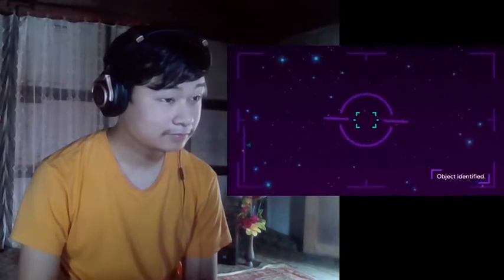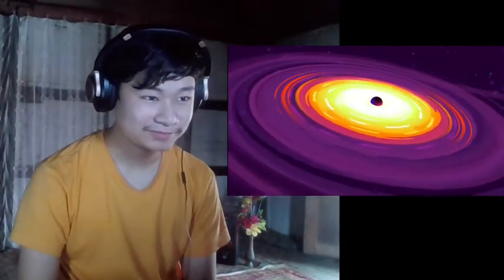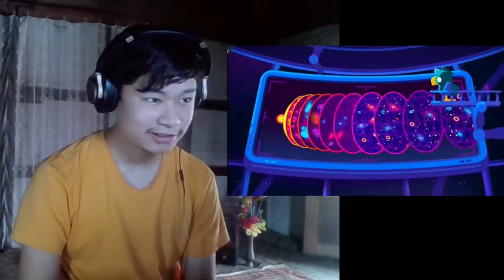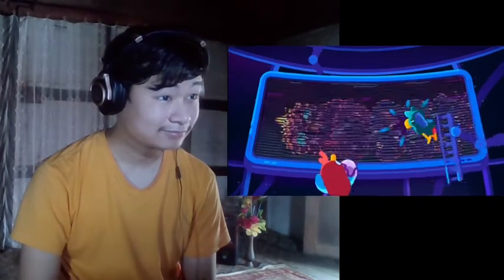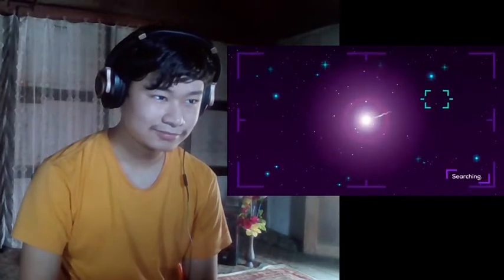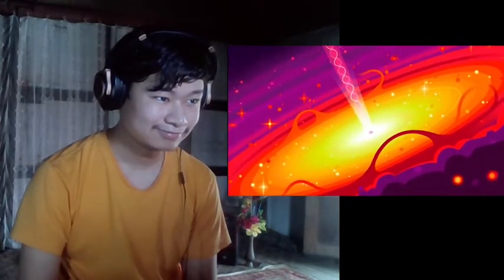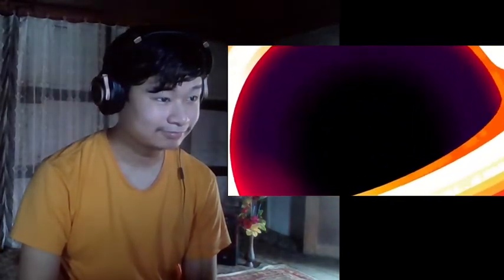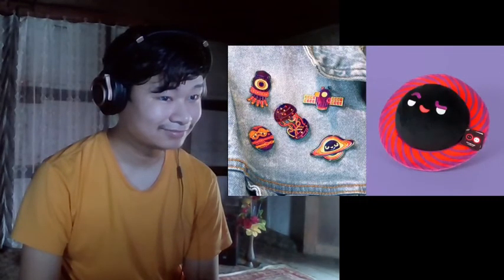Kurzgesagt - The Largest Black Hole in the Universe "HUGE! " Size Comparison / Rickylife reaction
That's large!
The Largest Black Hole in the Universe  Size Comparison Kurzgesagt Rickylife reaction